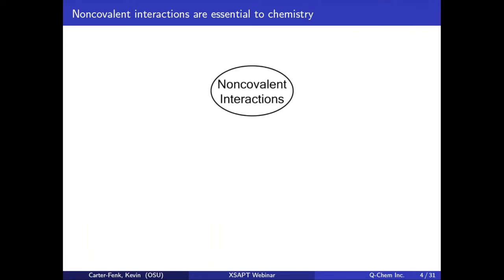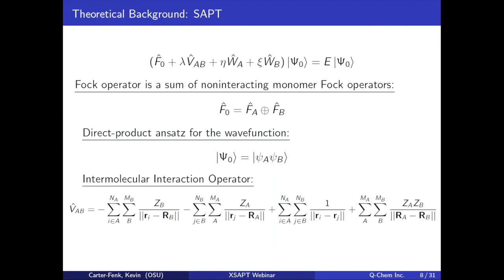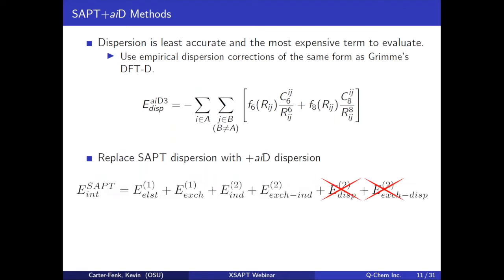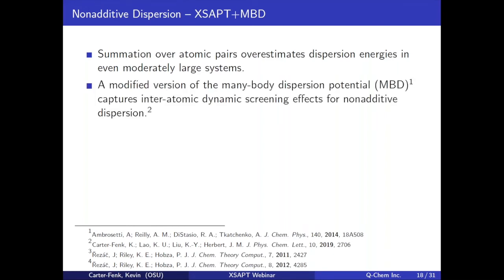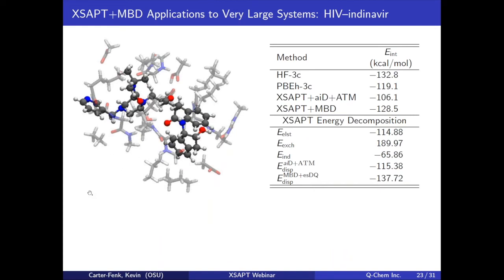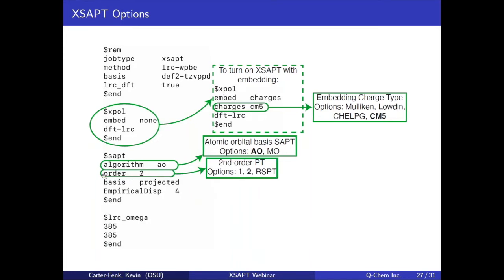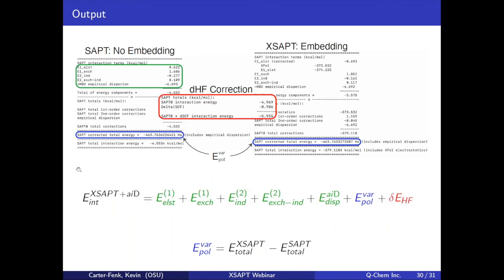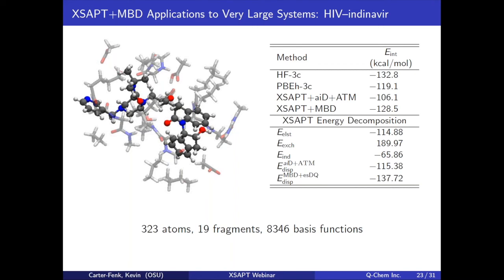Webinar 38 - XSAPT: Accurate and Efficient Method for Noncovalent Interactions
Presenter:  Kevin Carter-Fenk

In this webinar, I discuss the extended symmetry-adapted perturbation theory (XSAPT) method, a fragment-based approach for calculating interaction energies in large systems. The XSAPT method scales as O(n3), i.e. the cost increases cubically with the number of basis functions on each fragment (n3), as opposed to scaling with some power of N, the number of basis functions in the entire system (e.g. canonical DFT, MP2, etc.). Recent augmentation of XSAPT with a many-body dispersion potential yields interaction energies in large systems that are generally better than those of DFT-D methods, but at significantly reduced cost. We have applied XSAPT to systems of 10,000 basis functions, where even DFT methods can be intractable. In addition to total energies, XSAPT naturally decomposes the interaction energy into component parts, giving insight into the contributions of electrostatics, exchange (Pauli) repulsion, polarization, and dispersion to the interaction. The theory will be described as well as job control for XSAPT, and I will provide examples on interpretation of the output.

0:17 Introductions
1:23 Outline

MOTIVATION
2:02 Noncovalent Interactions are Essential to Chemistry
2:41 Supermolecular Approach to Noncovalent Interactions
6:42 Fragment-based Approach to Noncovalent Interactions

SYMMETRY-ADAPTED PERTURBATION THEORY
8:47 Theoretical background:  SAPT
11:18 SAPT0
14:14 SAPT (KS) Kohn-Sham
16:22 SAPT + aiD Methods
19:55 Pros/Cons so far
20:38 Pairwise Induction Corrections: [delta]HF and Response Terms
22:42 Pros/Cons so far
23:09 SAPT Beyond the Pairwise Approximation - XSAPT
24:29 "Extended" Symmetry-Adapted Perturbation Theory (XSAPT)
25:31 Pros/Cons so far
25:52 Nonadditive Dispersion - XSAPT + MBD
28:49 Pros / Cons so far

RESULTS
29:18 XSAPT + MBD Statistics in Large Systems
32:10 XSAPT + MBD Statistics in Very Large Systems:  DNA-ellipticine
34:41 XSAPT + MBD Statistics in Very Large Systems:  HIV-indinavir

INPUT-DECK EXAMPLES, OUTPUT PROCESSING
37:37 XSAPT Job Type
38:36 LRC Functionals (Recommended)
39:51 Global Density-Dependent "Tuning" of [omega] for IRC-[omega]PBE
40:31 XSAPT Options
45:58 Quick look at SAPT +aiD Options
48:06 [delta]HF Correction
49:42 Output
52:06 Acknowledgements
52:50 Q&A